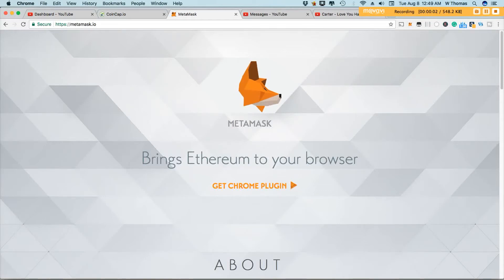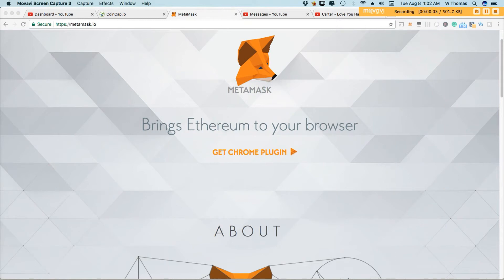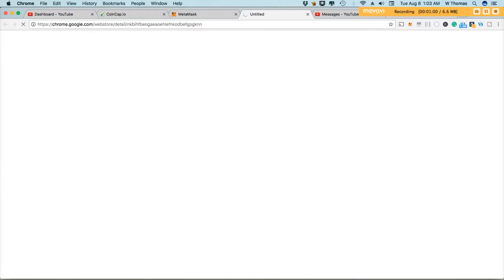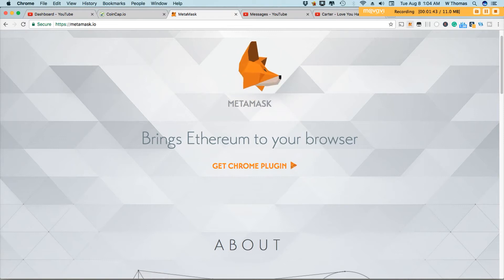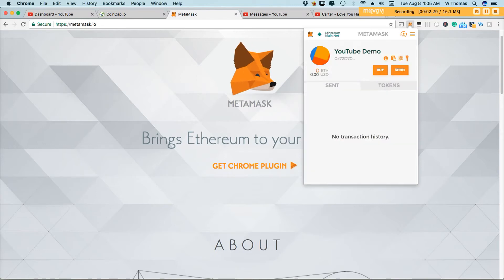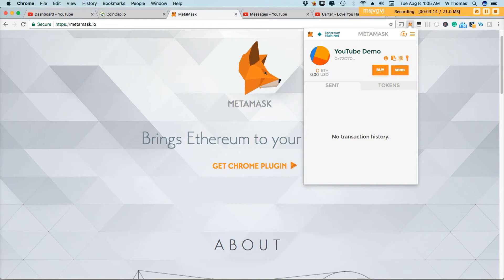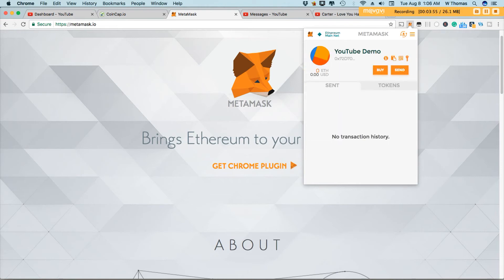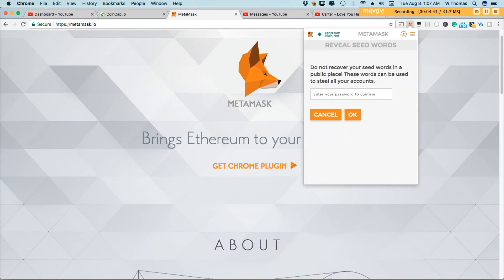MetaMask - Introduction | High-Level Overview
MetaMask is a plugin for popular browsers such as Chrome and Firefox, this will turn your browser into an Ethereum browser. MetaMask is designed to be used with Ethereum Network, this means you can only load Ethereum, and not ETC or any other crypto currency.

Earn money on the volatility of the cryptocurrency market

LTC: Lfccxb9keTzYYxPqdXv8DEoiRHR7pAPVJQBTC
ETH: wthomas.eth
DOGE:DNAa9JEKSkLnh7UqJdzQ3LNZ53J14qa64Q
DASH:XnwSigBbbdTszjzPgTAV5W2mZ8N5FJoyG8